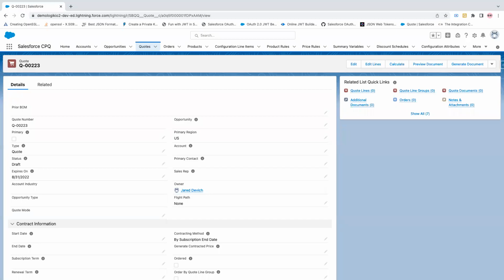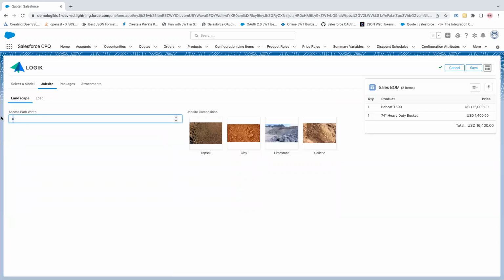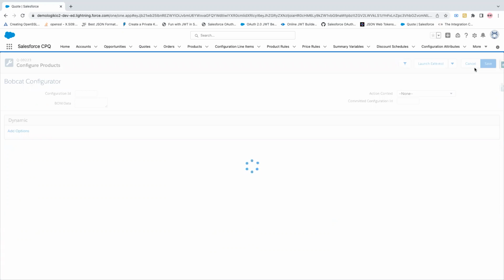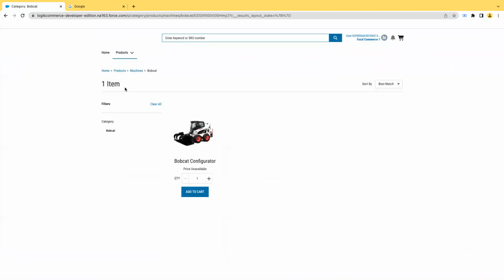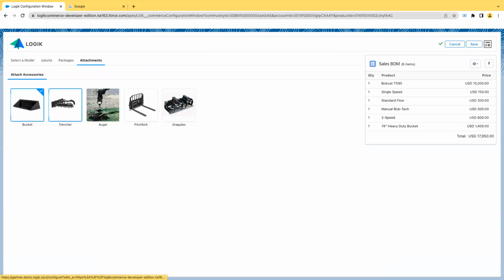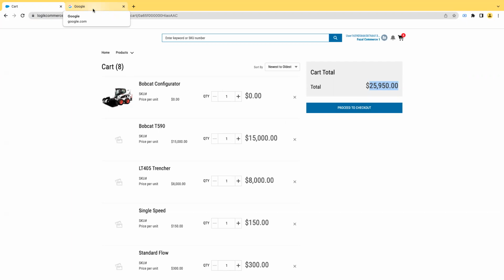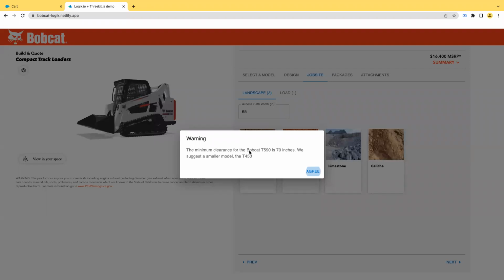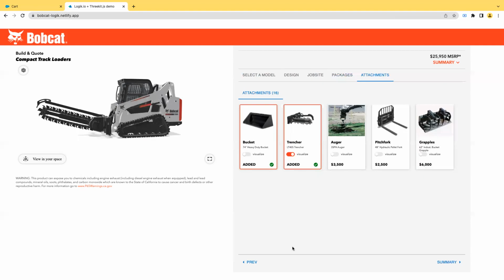Logik.io Omni-Channel Experience in B2B Commerce Demo